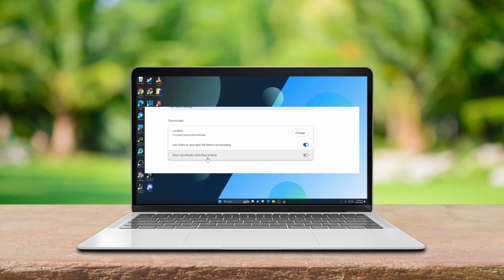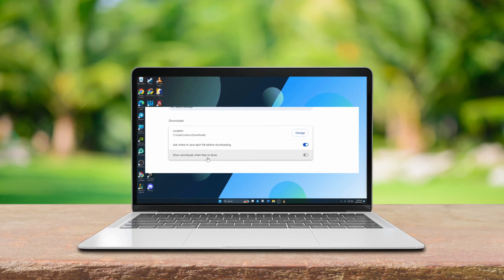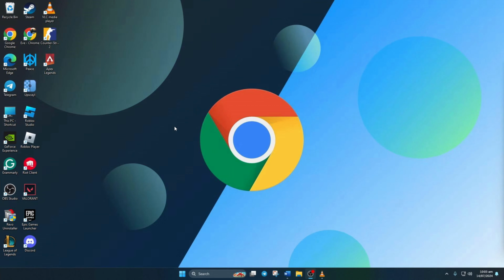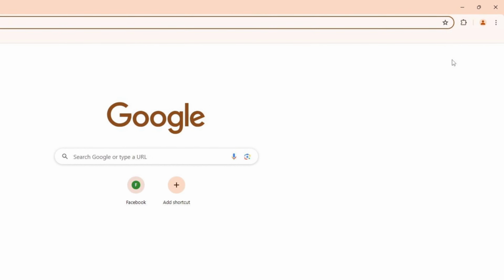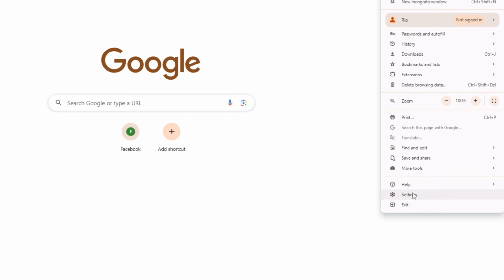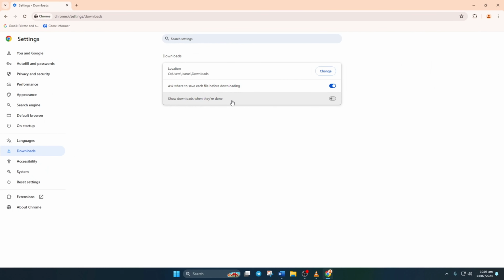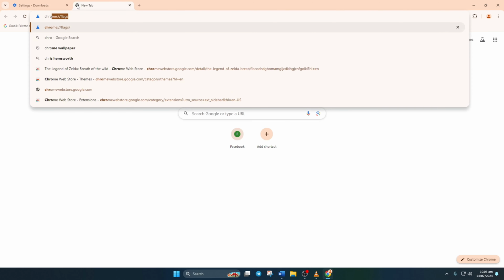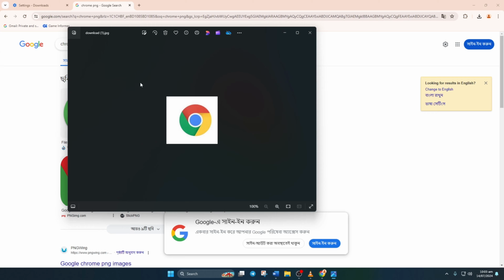How to Automatically Open Downloads in Google Chrome After Download on PC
Need to automatically open downloaded files in Google Chrome on your PC? Automatically opening downloads in Google Chrome can make your browsing experience more convenient. I'm here with a solution video guide on how to auto-open files in Chrome after download. Watch the video and let's explore How to get Google Chrome to automatically open Downloads.

This can save you time, especially if you often download the same type of files. In this advanced video tutorial, I will show you how to open downloads automatically in Chrome. So, watch the video and follow the instructions step by step carefully for making Chrome automatically open files. After watching the video guide you will learn how to automatically open downloads in Chrome.

00:01- Video intro
00:13- The Solution
01:00- Solution ending